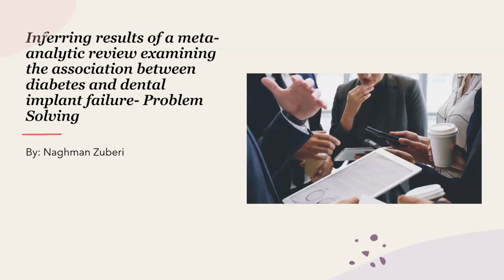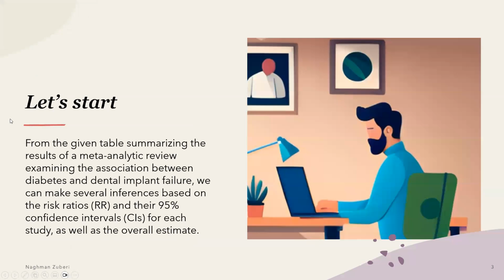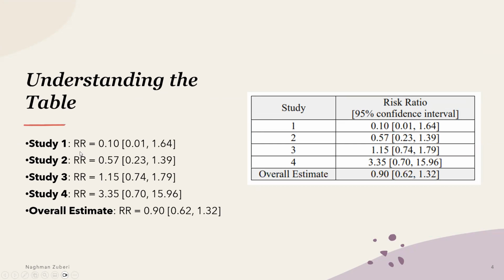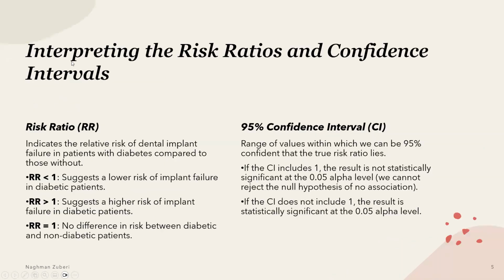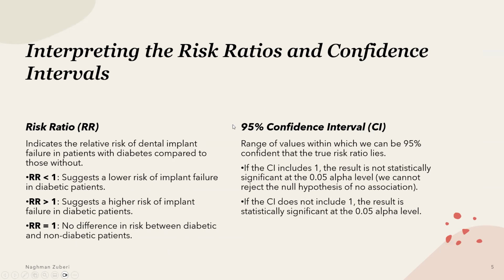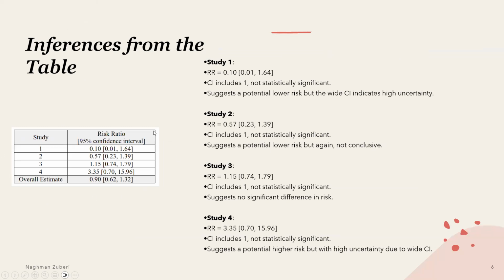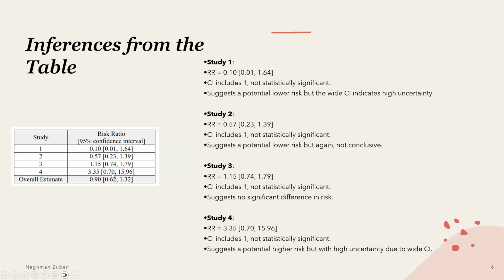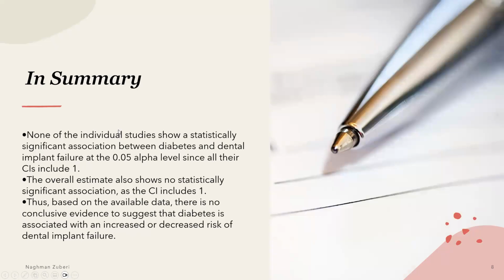Biostatistics Problem Solving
This video is regarding problem solving related a meta-analysis of 4 studies examining the association between diabetes and dental implant failure and what results can be inferred.